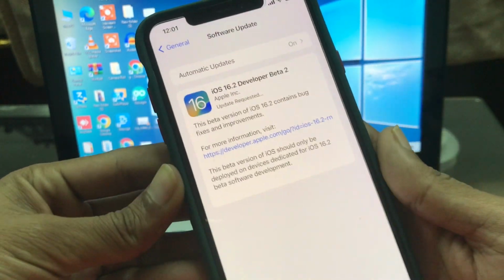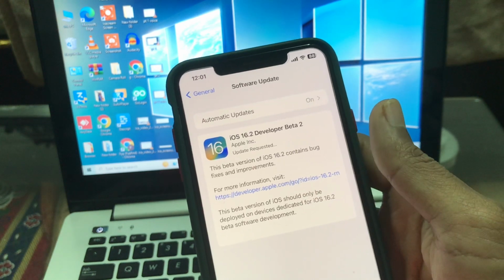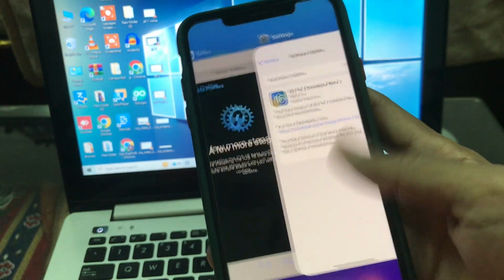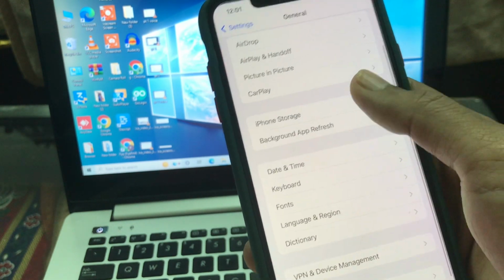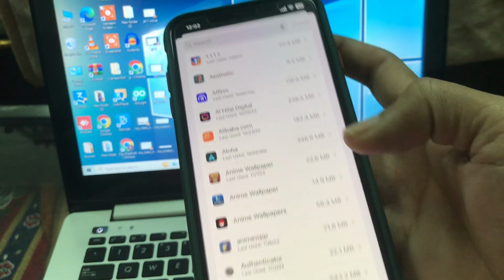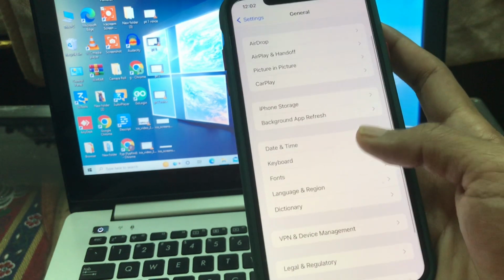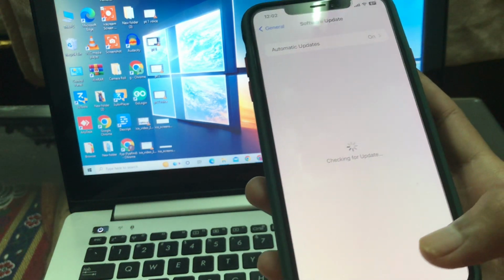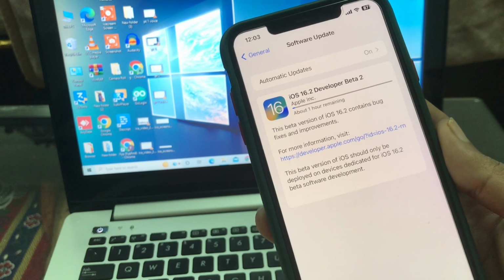FIX iOS 16.2 Stuck on Update Requested | iPhone Stuck on Update Requested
How To Fix iOS 16.2 Stuck on Update Requested on iPhone & iPad